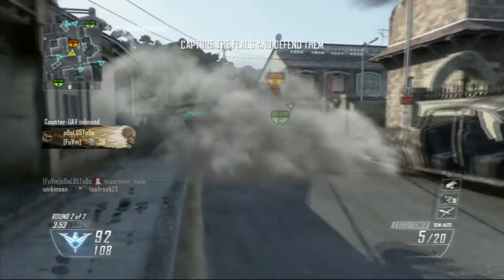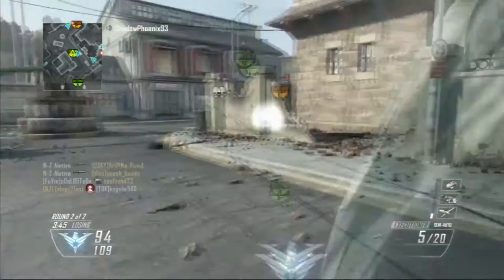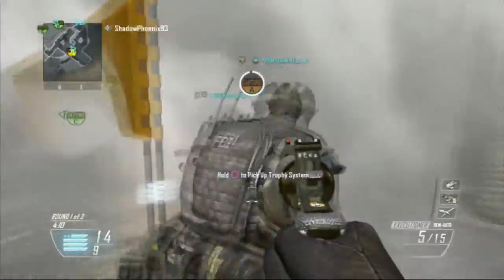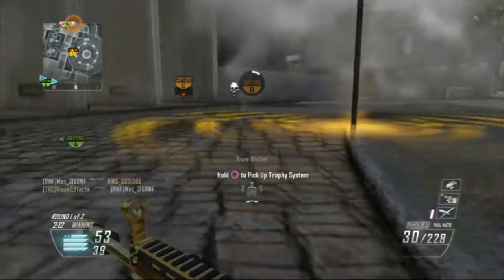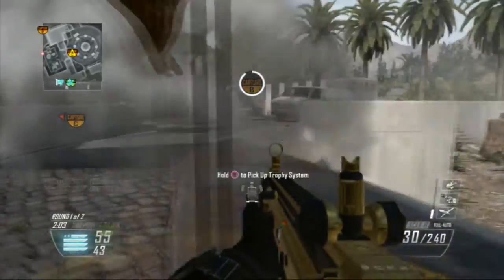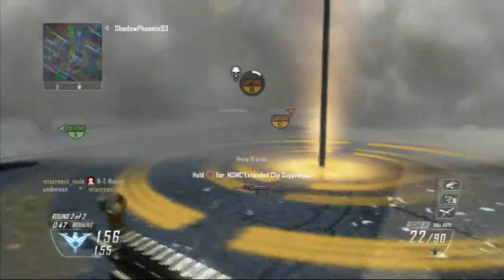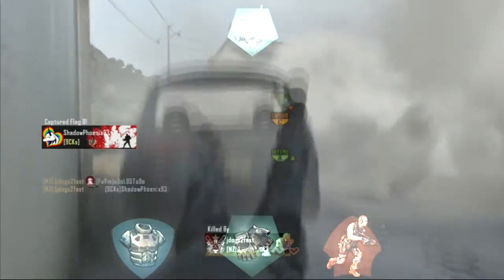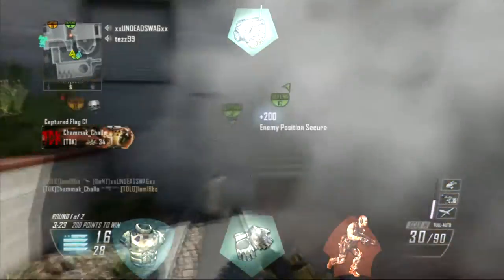Smoke Grenade | Challenges Tips & Tricks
The first video in my series Challenges Tips & Tricks on the Smoke Grenade. I know my commentary/narration is kinda weak, but I hope to develop it in later episodes.

What else do you guys want to see in this series?

Skype or PM me if you have any inquiries about anything!